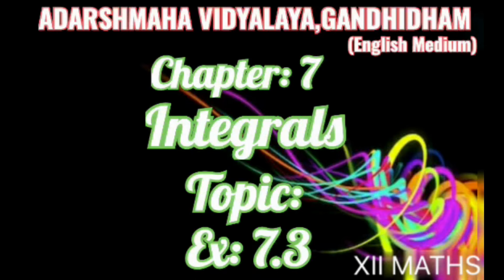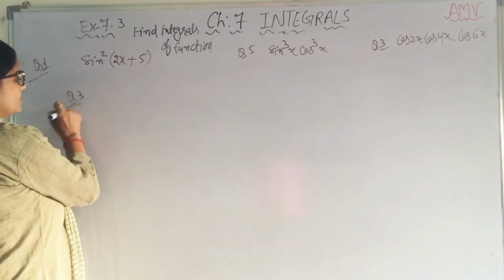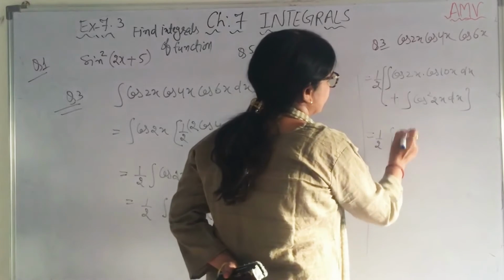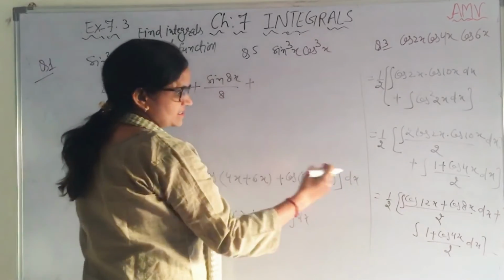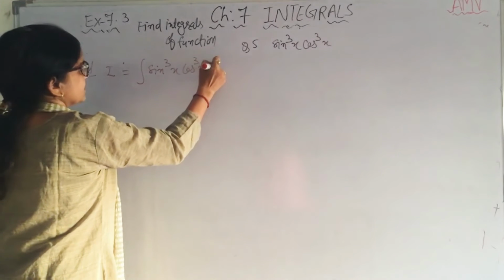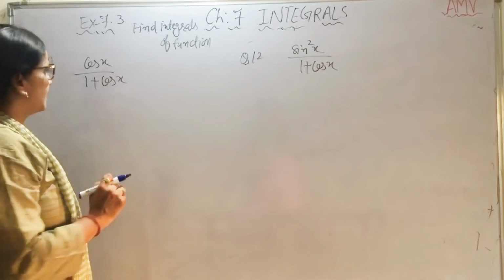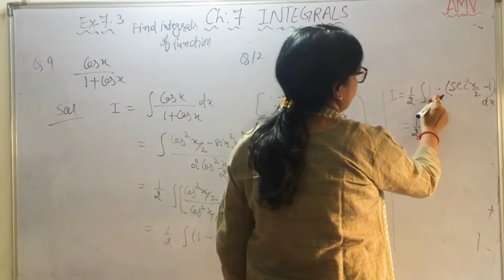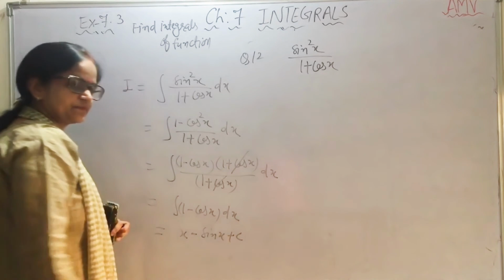XII MATHS PART V (Ex: 7.3) CH: 7 INTEGRALS